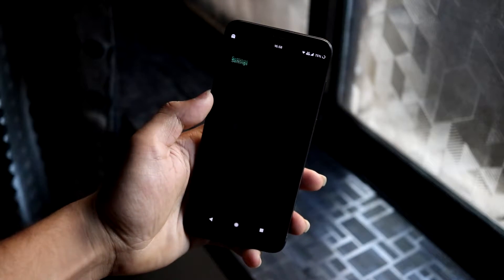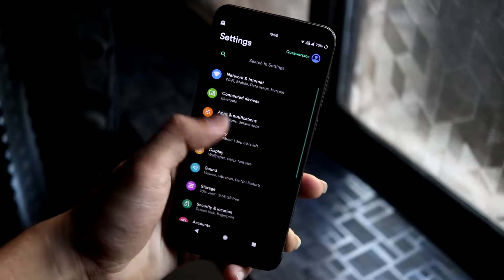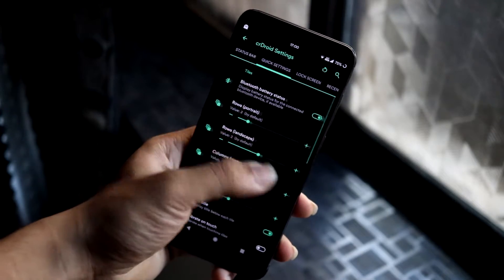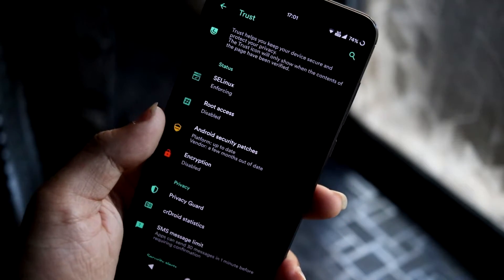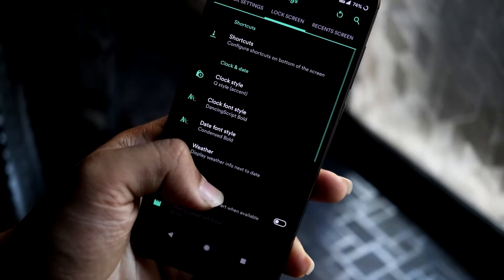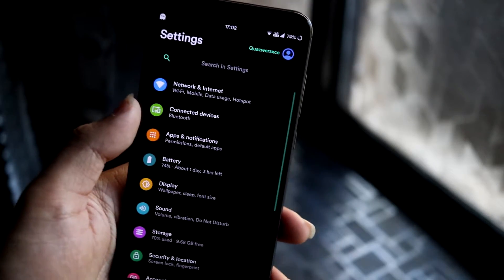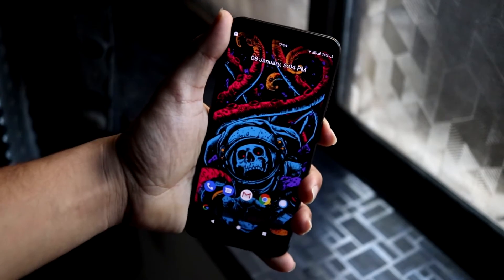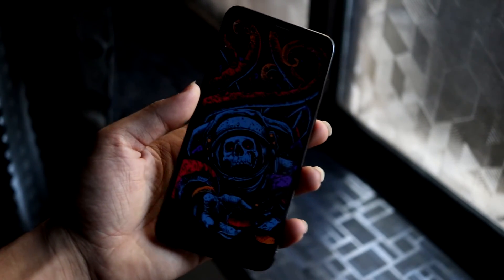Official crDroid 5.11 Pie | December Patch | Redmi 5 Plus/Redmi Note 5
crDroid 5.11 is based on LineageOS 16.0 with a great amount of features and stability for our Redmi 5 Plus/Redmi Note 5 codenamed as vince. It has latest security patch and latest Dark Ages kernel prebuilt.

Credits - Ruturaj Kadam

Installation -
1. Install a custom recovery. (OrangeFox recommended)
2. Wipe system, vendor, data, cache, dalvik cache.
3. Flash crDroid ROM and GApps.
4. Reboot into recovery and flash magisk. (optional)
5. Reboot system and enjoy!